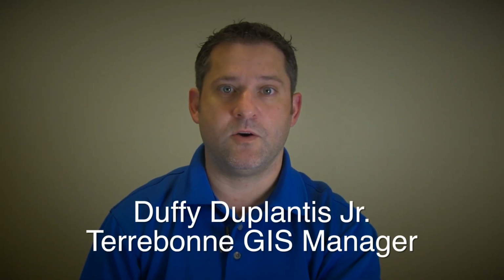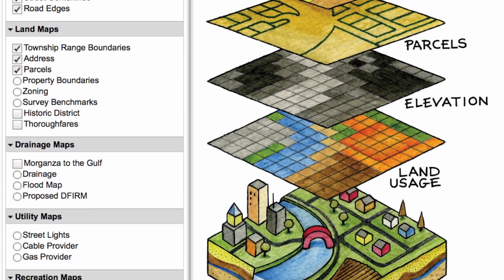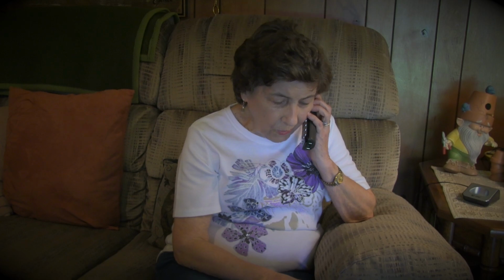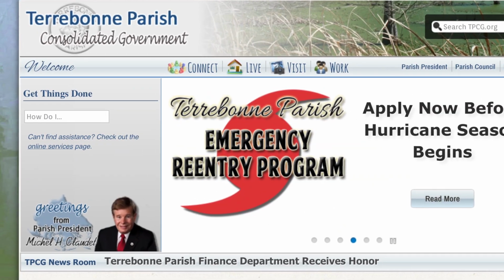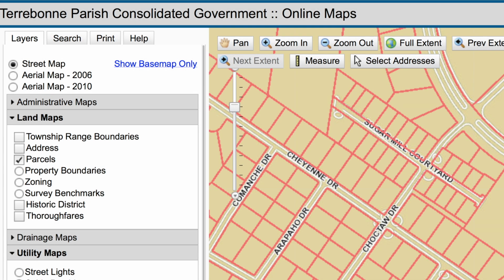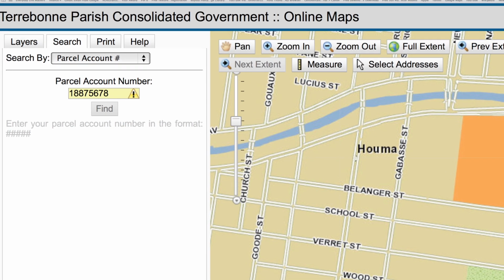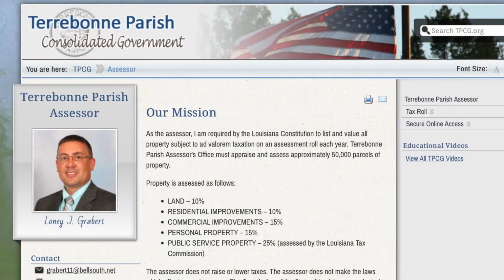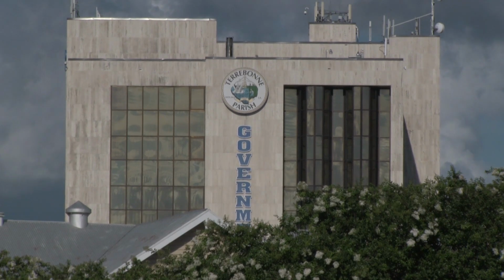GIS for Terrebonne Parish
Find out what's where in the parish.